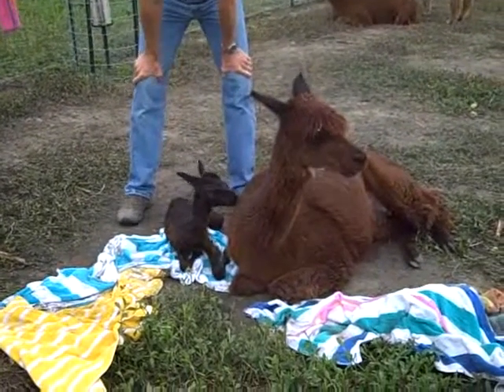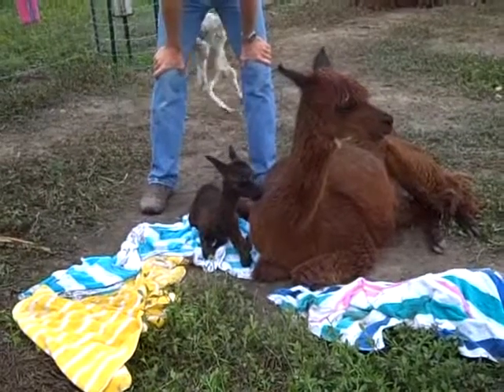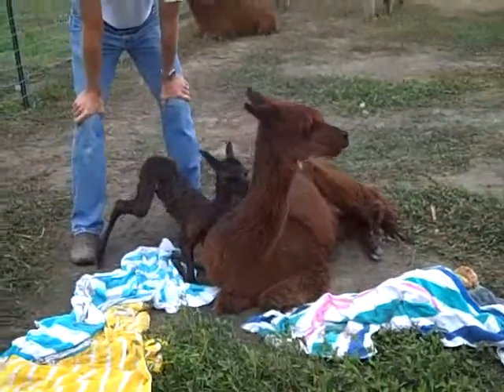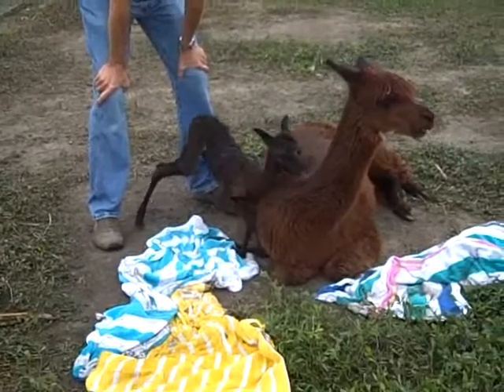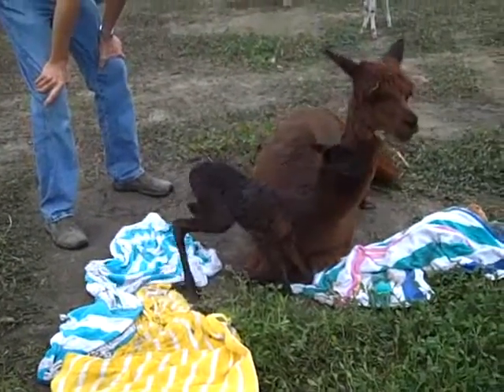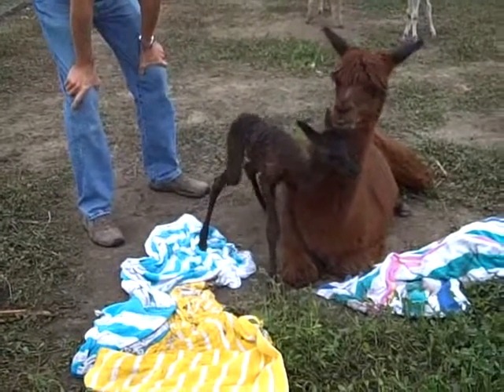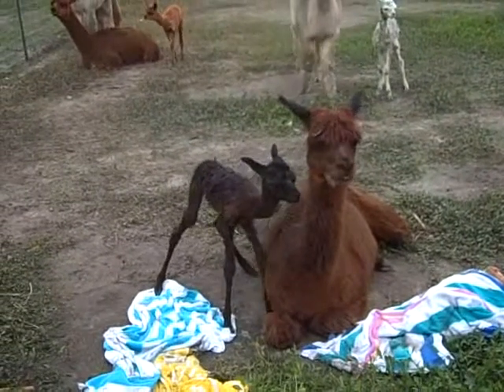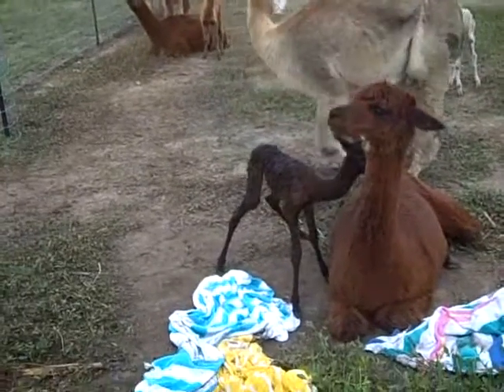Sabine's first steps